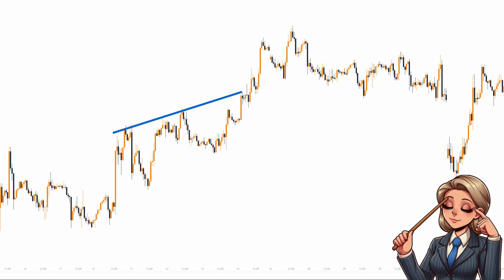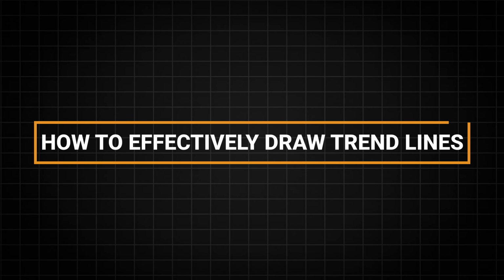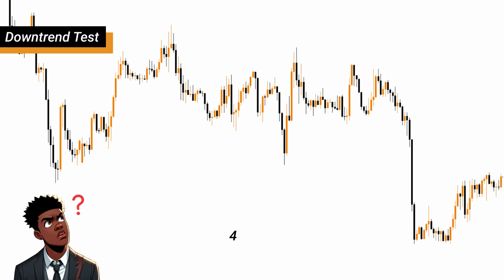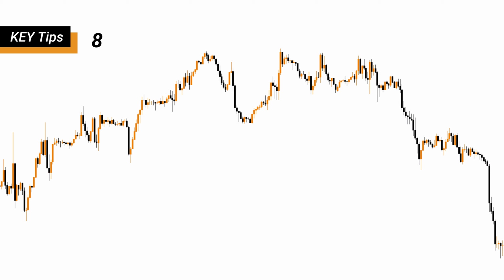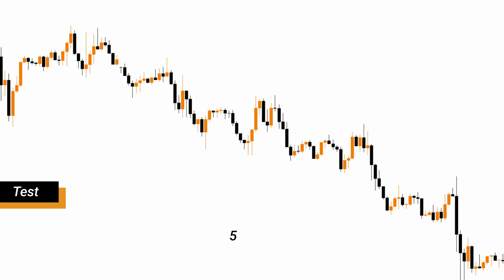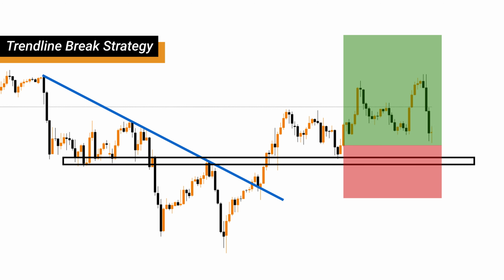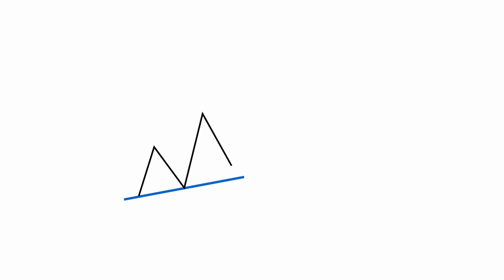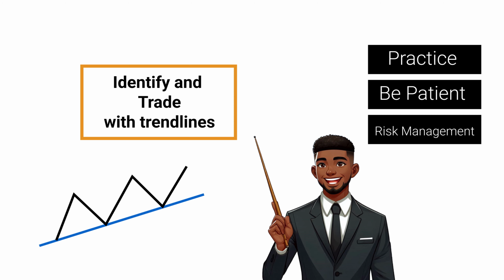This is How to Trade Using Trendlines. COMPLETE BEGINNER'S GUIDE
In this video, I take you through the basics of trendlines to its advanced form and how to effectively trade with them. Every Chapter is important so listen carefully and try to note one or two things down if you can..